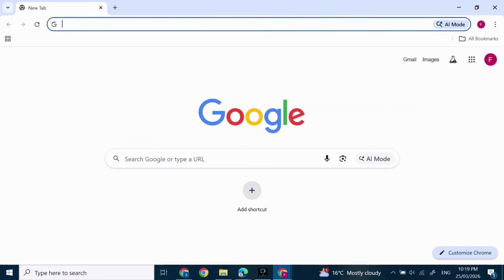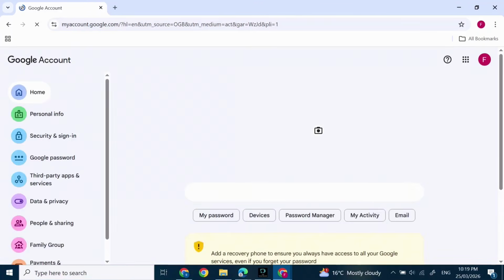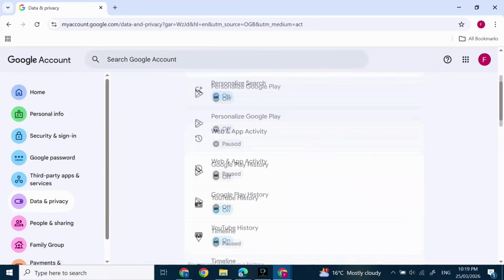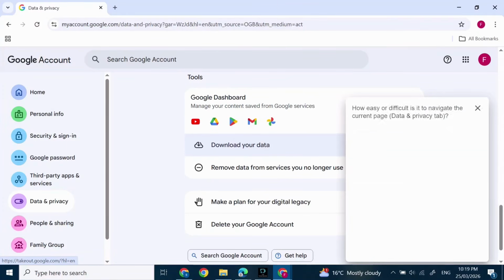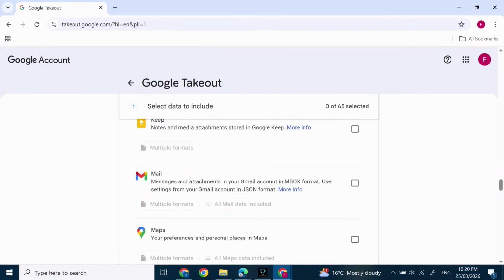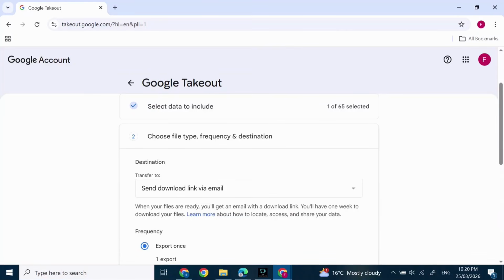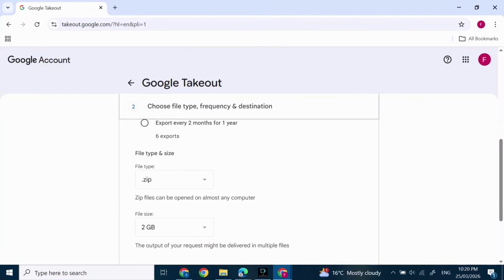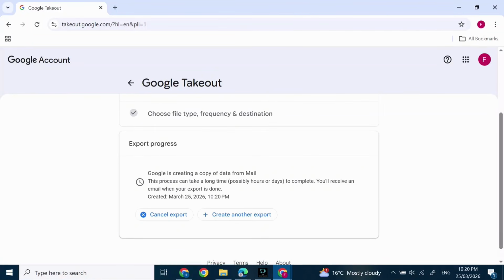How to Download All Emails in Gmail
Welcome to our step-by-step guide on "How to Download All Emails in Gmail"! If you're looking to backup your Gmail emails, export important messages, or save your email data for offline access, this video is for you. We’ll show you how to download all emails from Gmail using Google Takeout and other simple methods. Whether you want to secure your data or transfer emails to another account, these tips will help you easily export and save your Gmail messages safely.

In this video, we will show:
How to backup Gmail emails
How to export emails from Gmail
How to save Gmail emails to computer
How to download Gmail data using Google Takeout
How to transfer Gmail emails to another account